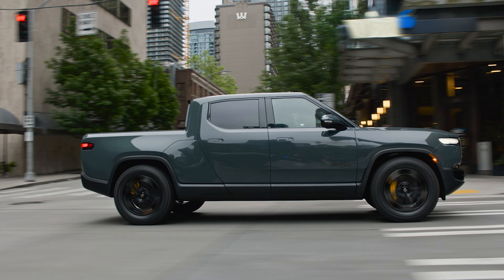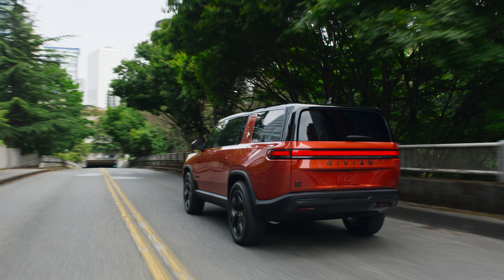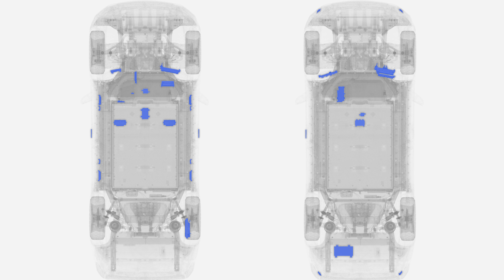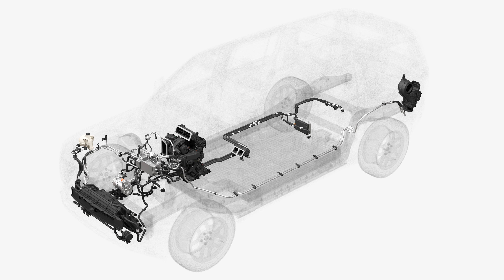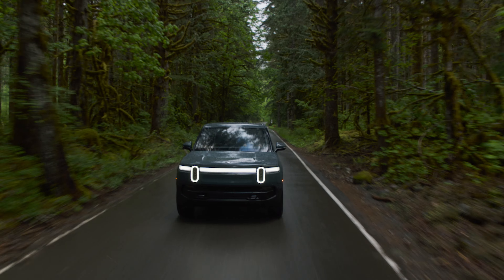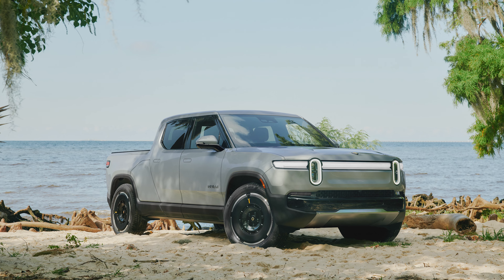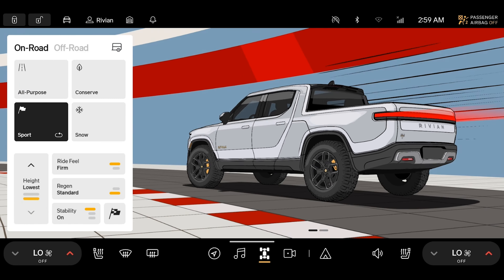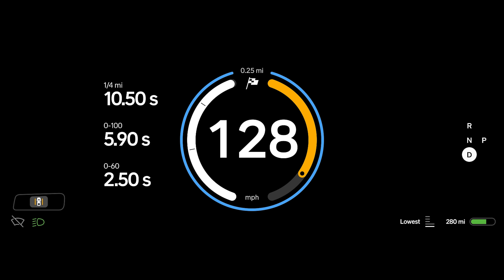2025 Rivian R1S & R1T Get Fresh Tech and More Power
The second-generation Rivian R1S SUV and R1T pickup truck may look the same on the outside, but under the skin there's been some major upgrades. You can now get an R1 vehicle with a dual, tri, or quad motor setup. And the driving dynamics of all of them have been improved

00:00 2025 Rivian R1S and R1T
00:53 2nd-Gen Changes Happen Under the Skin
01:04 Zonal-Based Electrical Architecture
01:51 Easier to Repair Battery Packs
02:22 Improved Driving Dynamics
02:47 1,025-hp Quad-Motor Model
03:16 Max Range on the Dual-Motor Model
03:26 New Tri-Motor Model
03:39 Minimal Visual Changes on the Outside
03:59 Graphics Upgrade and More Computing Power
04:26 Pricing